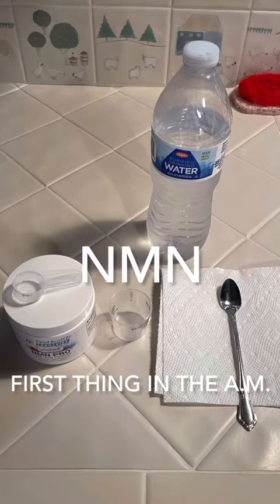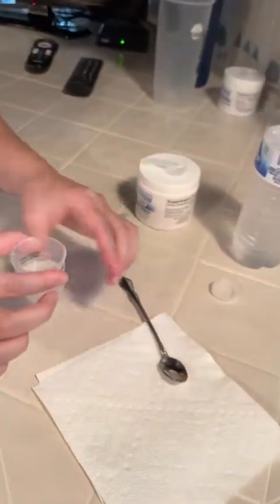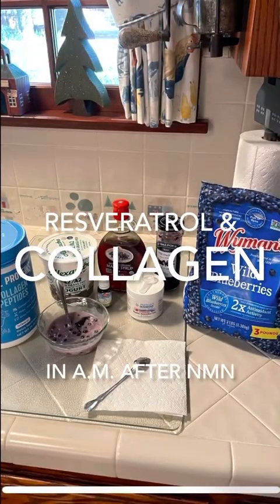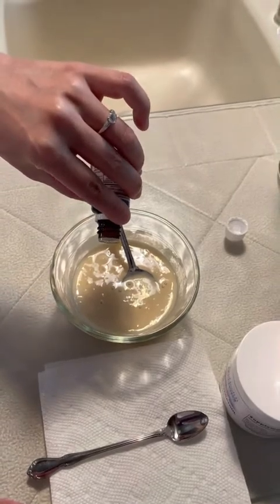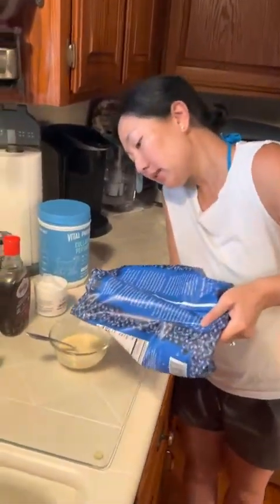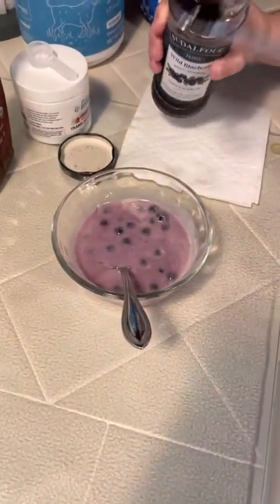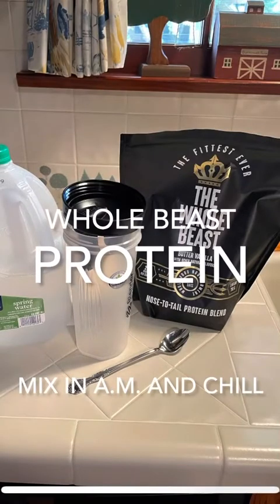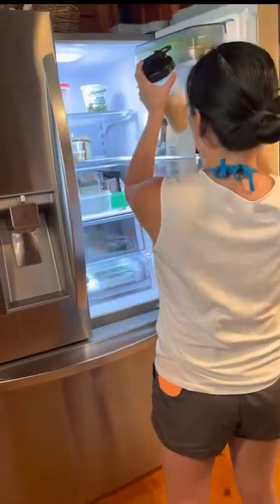Supplements for Grandma: NMN, Resveratrol, Vitamin D, 5-MTHF, Protein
*NMN*
- Take first thing in the morning on an empty stomach.
- Dissolve 1 scoop (1g) NMN in a small amount of water (it dissolves best in room temp water).
- Have Grandma hold the solution in her mouth & under her tongue for 60 seconds, then swallow.

*Resveratrol, Collagen, Vitamin D, & 5-MTHF*
- Take anytime after NMN and before noon
- Mix 2 scoops (20g) collagen protein with 4 spoonfuls of full-fat, grass-fed A2 yogurt and a splash of organic maple syrup.
- Add 1 drop (4,000 IU) Vitamin D and 1 scoop (1g) Resveratrol, and stir to combine.
- Add wild blueberries, jam, and another splash of organic maple syrup to suit Grandma’s taste - these are optional add-ins 😋
- Serve with 1 pill of the 5-MTHF supplement.

*Whole Beast Protein Shake*
- Mix this up in the morning and chill it in the fridge for later. Best consumed after workout, but may be consumed anytime.
- Mix 1 scoop Whole Beast protein with 10 oz room temp water (it dissolves best in room temp), stir and/or shake to combine.
- Place in the refrigerator to chill until ready to serve.

Chapters
0:00 - NMN
0:49 - Resveratrol, Collagen, Vitamin D, & 5-MTHF
3:43 - Whole Beast Protein Shake